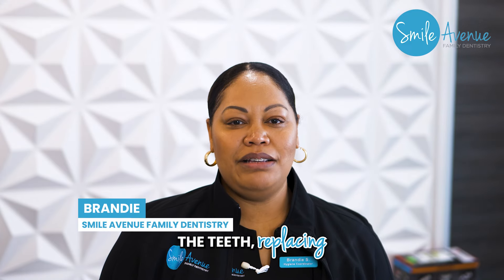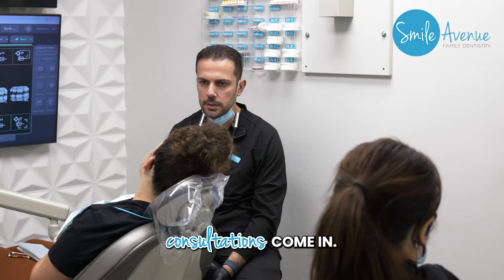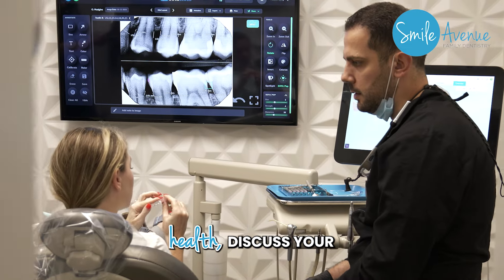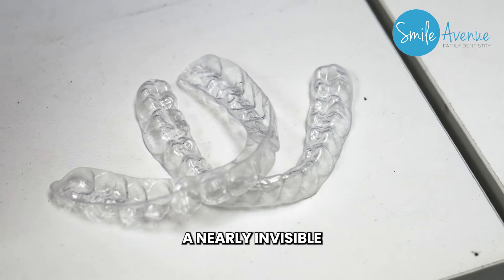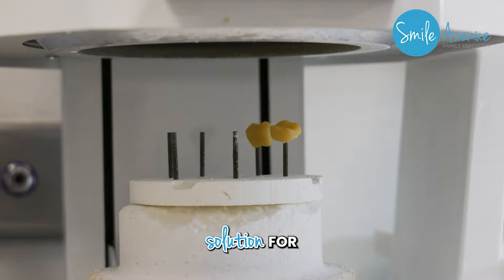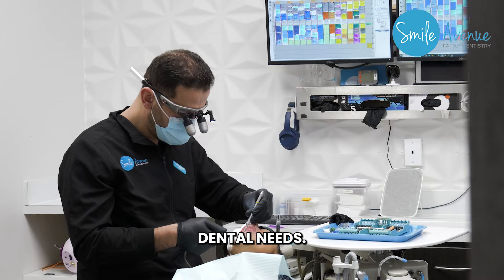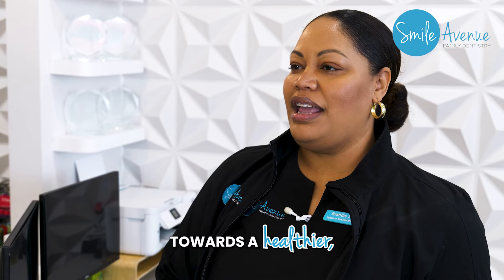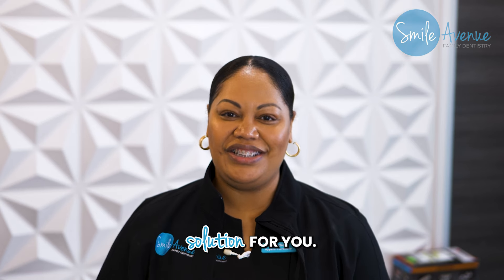Free Consult: Find Your Smile!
Your journey to a healthier, more confident smile starts here! 😁✨ At Smile Avenue Family Dentistry, we offer free consultations to help you explore the best options for your smile. Whether it's Invisalign for a nearly invisible straightening solution, dental implants for replacing missing teeth, or All-on-4 for full mouth restorations, we’ll guide you every step of the way. Ready to take the first step? 🦷💙